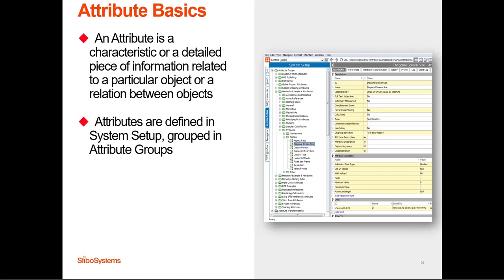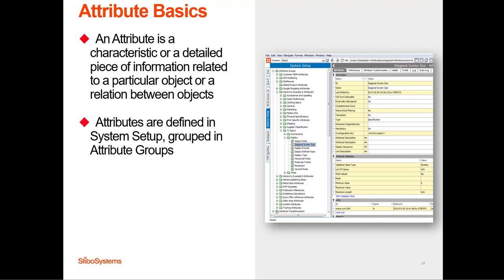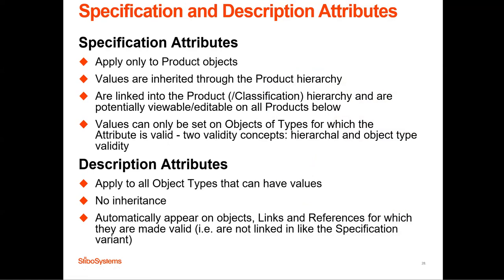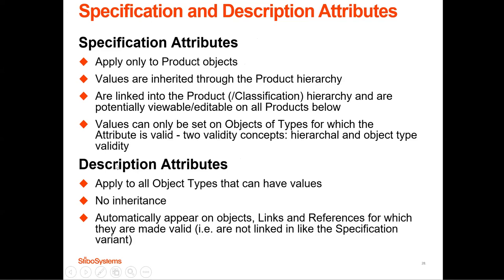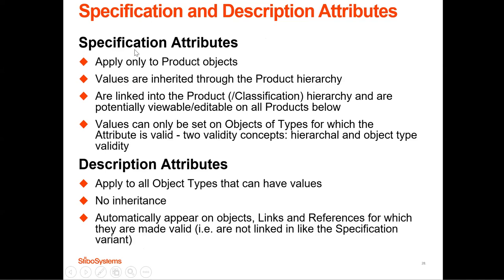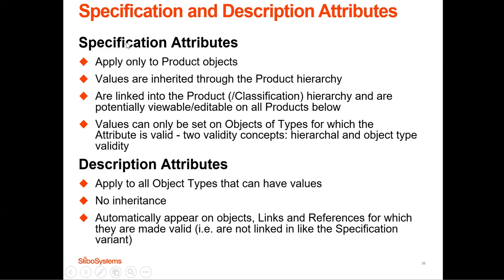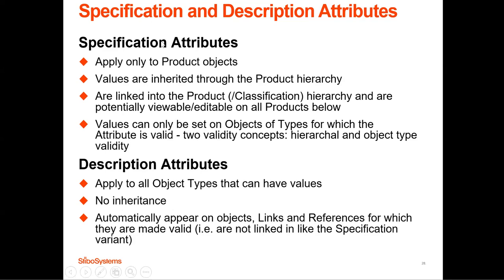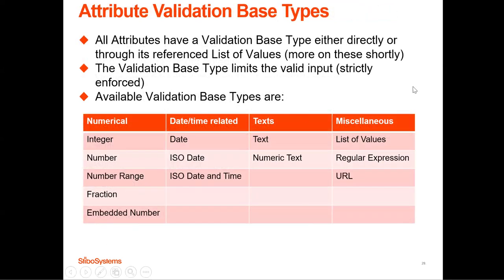STIBO STEP Types of Attributes Explained | STIBO MDM Tutorial for Beginners | Product Attribute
STIBO STEP Types of Attributes Explained | STIBO MDM Training for Beginners (2026)

If you're learning STIBO STEP Master Data Management (MDM), understanding Types of Attributes is one of the first and most important concepts.

In this video, you'll learn how attributes are created, where they are used, and why they are essential in STIBO STEP Product Information Management (PIM) and Master Data Management (MDM) projects.

This tutorial is designed for beginners as well as IT professionals who want to build practical knowledge of STIBO STEP using real enterprise concepts.

📌 Topics Covered

✔ What is an Attribute in STIBO STEP?

✔ Product Attributes

✔ Attribute Groups

✔ System Setup

✔ Product Data Modeling

✔ Enterprise Data Management

✔ STIBO STEP Best Practices

✔ Real-Time Implementation Concepts

✔ Interview Preparation

STIBO STEP Beginners
Software Engineers
Business Analysts
Data Engineers
ETL Developers
MDM Developers
PIM Consultants
Enterprise Data Management Professionals
🎓 Join STIBO STEP Live Training

🌐 Course

🎥 FREE Demo Session

📞 Call / WhatsApp

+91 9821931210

🔥 Related STIBO Topics

STIBO STEP Tutorial

STIBO STEP Course

STIBO STEP Training

Product Information Management

STIBO STEP Configuration

STIBO STEP Attributes

Attribute Groups

Business Rules

Workflow

Classification

Product Hierarchy

Enterprise Data Management

STIBO STEP Interview Questions

STIBO STEP Implementation

STIBO SaaS

STIBO On-Premise

Data Governance

Product Data Modeling

✔ Comment your questions for upcoming videos

What is STIBO STEP?
STIBO Architecture
Types of Attributes
Attribute Groups
Object Types
Product Hierarchy
Classifications
Reference Types
Business Rules
Workflows
Imports & Exports
REST API
SaaS vs On-Premise
Interview Questions
Real-Time Project